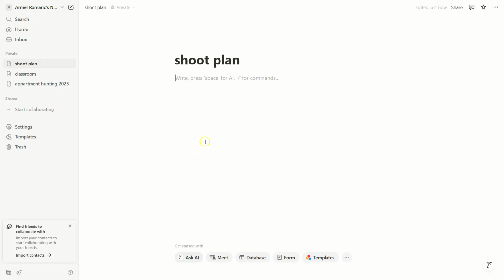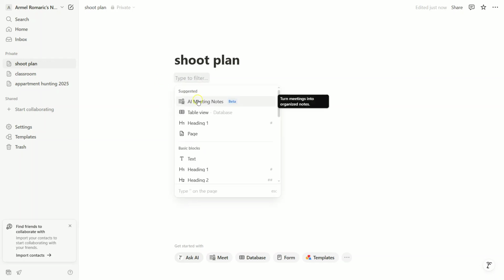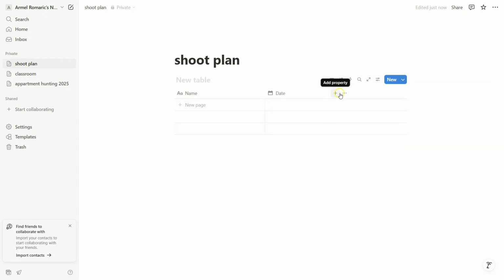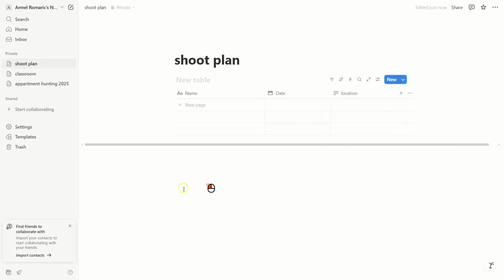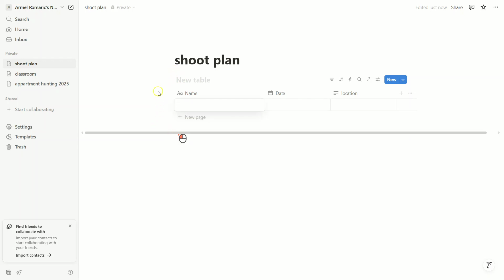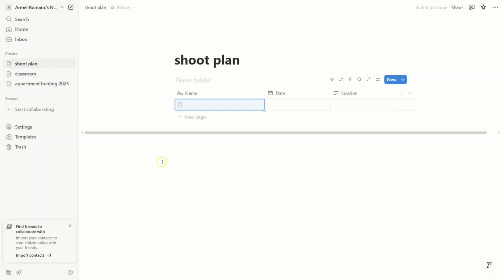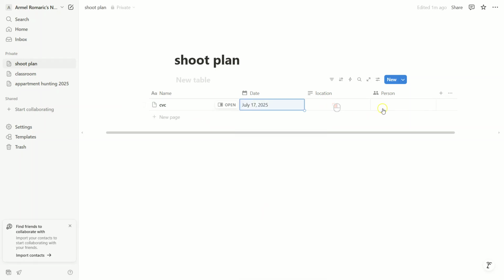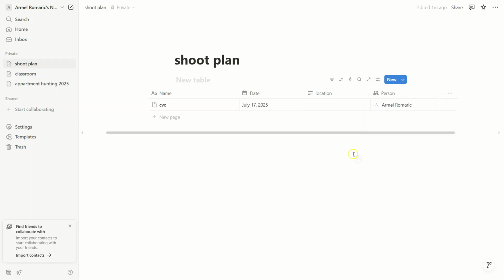How To Plan A Photography Shoot On NOTION (Complete 2025 Guide)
Welcome to this comprehensive How To Plan A Photography Shoot On NOTION (Complete 2025 Guide) tutorial! In this detailed guide, I'll walk you through everything you need to know about How To Plan A Photography Shoot On NOTION (Complete 2025 Guide).

 What You'll Learn in This How To Plan A Photography Shoot On NOTION (Complete 2025 Guide) Tutorial:
• Complete step-by-step instructions for How To Plan A Photography Shoot On NOTION (Complete 2025 Guide)

Whether you're a complete beginner or looking to improve your skills, this How To Plan A Photography Shoot On NOTION (Complete 2025 Guide) tutorial covers everything from basic concepts to advanced strategies. I've designed this guide to be easy to follow, practical, and immediately actionable.

 Why This How To Plan A Photography Shoot On NOTION (Complete 2025 Guide) Tutorial is Different:

 Perfect for:
• Beginners who want to learn How To Plan A Photography Shoot On NOTION (Complete 2025 Guide) from scratch

Don't forget to LIKE this video if it helped you learn How To Plan A Photography Shoot On NOTION (Complete 2025 Guide) and SUBSCRIBE for more in-depth tutorials like this one!

Questions? Drop them in the comments below! I read every comment and try to respond to as many as possible.

• Share with anyone who might benefit from learning How To Plan A Photography Shoot On NOTION (Complete 2025 Guide)